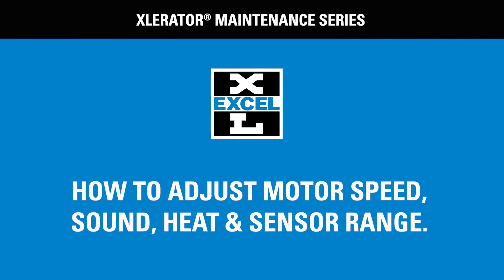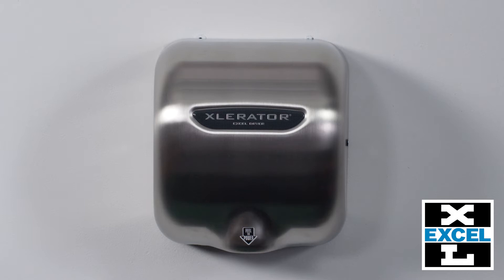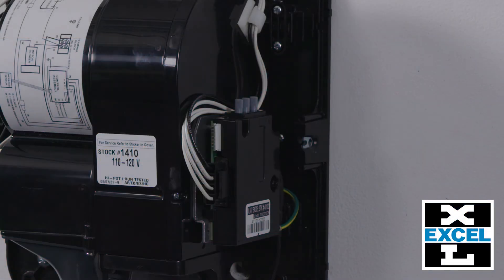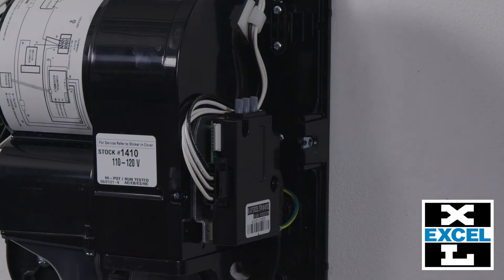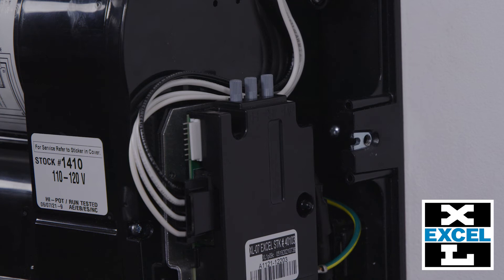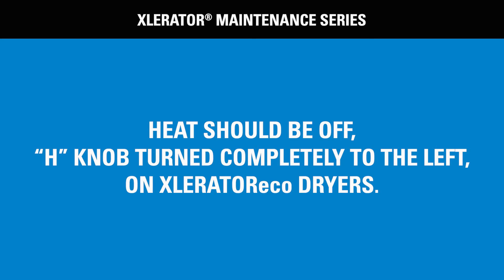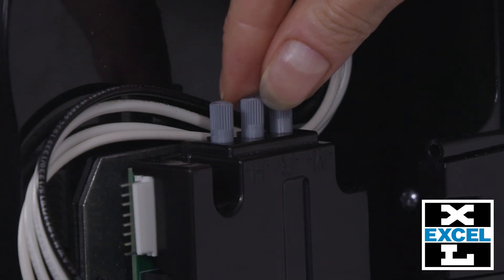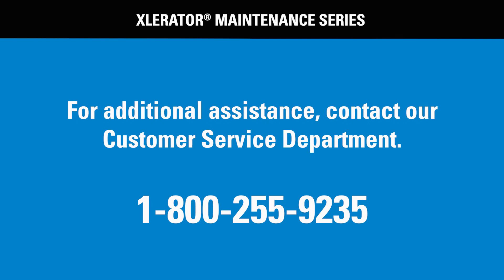How To Adjust Motor Speed, Sound, Heat, Sensor Range By Excel Dryer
Our customers' opinion matters. To respond to their requests for control over the air velocity, temperature, and sound, Excel Dryer added controls in its hand dryers.

Watch this video to learn how to adjust your hand dryer motor speed, sound, heat, and sensor range.

Hi. I’m Julia, a technical service representative at Excel Dryer. Excel Dryer manufactures hand dryers in East Longmeadow, Massachusetts. We are proud to say we make the only hand dryer that is made in the USA certified. We have created a series of videos to help you maintain your Excel hand dryer. This video will teach you how to adjust the motor speed, sound, heat, and sensor range on your XLERATOR hand dryer.

In response to customers' requests for control over the air velocity, temperature, and sound, we add controls in the hand dryer. There are three knobs on the control assembly in the unit that allow for adjustments to the motor, heat, and sensor range.

First, disconnect the power supply to the dryer, usually located in your electrical panel box, and remove your cover.
Confirm power is disconnected by checking if there is any voltage at the terminal block.
Facing the unit, the control assembly is on the right. The three knobs are marked “M” for motor, “R” for range, and “H” for heat.
Dialing down the motor results in less power therefore quieter.
Turning the “M” knob counterclockwise turns down the motor speed.
Factory settings are set at the maximum speed for the fastest dry time.
Adjust to the preferred sound level; high, medium, or low.
For the standard XLERATOR, perhaps you want less heat or wattage.
Turning the knob marked “H” counterclockwise will reduce or turn off the heat.
Given the XLERATOReco model has no heating element, only the motor speed and sound can be adjusted.
The “H” or heat knob does exist in these units, however, is non-functioning.
The sensor range can be adjusted as well if you find a unit is false triggering due to an obstruction such as a countertop or basket underneath the dryer.
Turning the knob marked “R” counterclockwise decreases the sensor range.
Once adjustments are complete, replace and fasten the cover.

Thank you for your interest and if this video still leaves you with questions, please call our customer service department at Excel dryer at: .